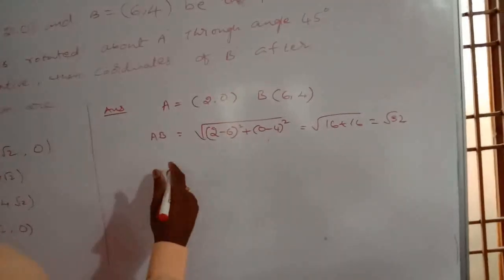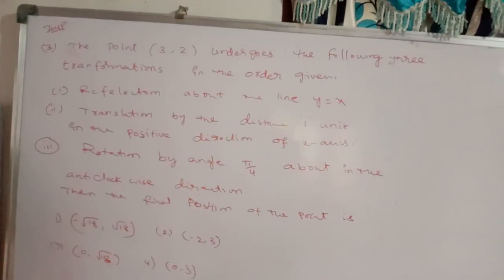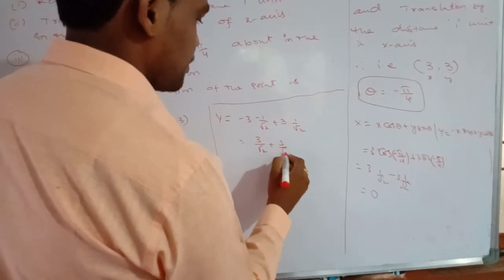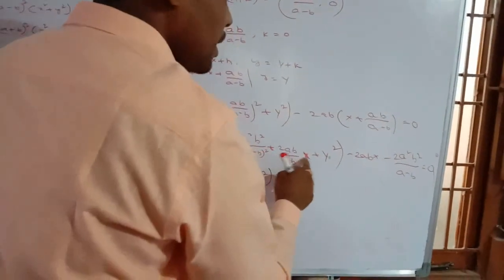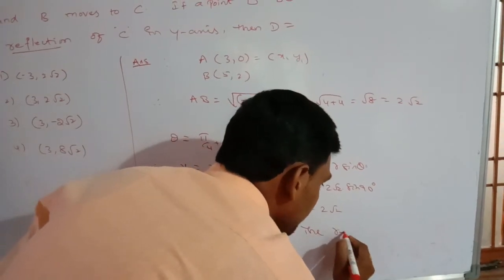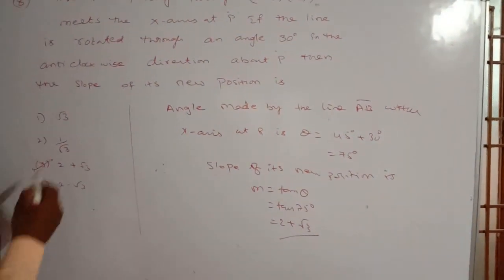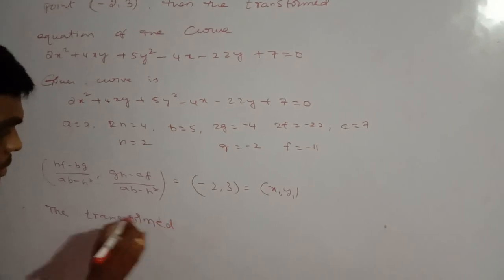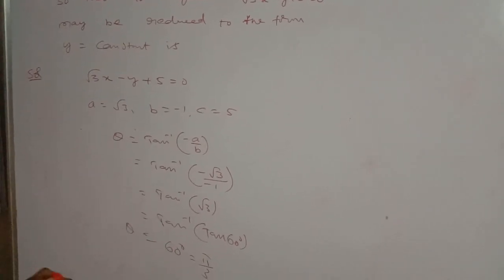Transformation of axes 3